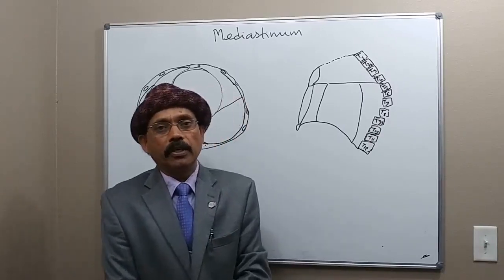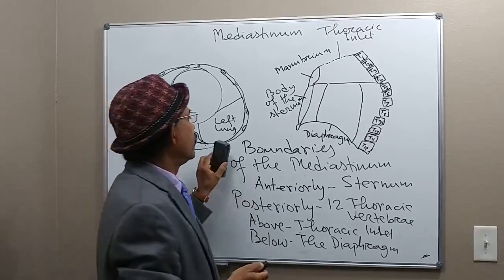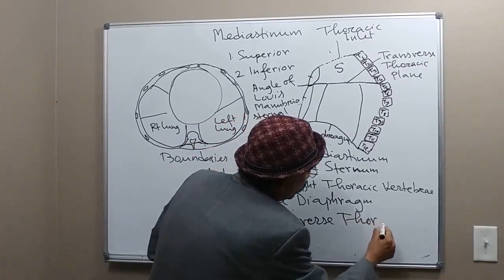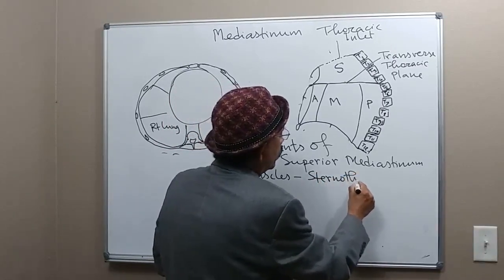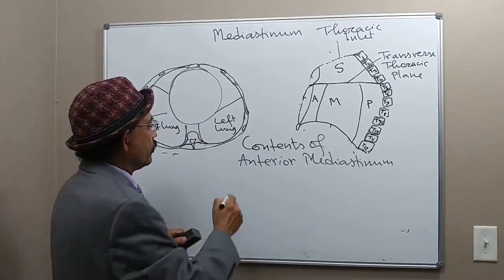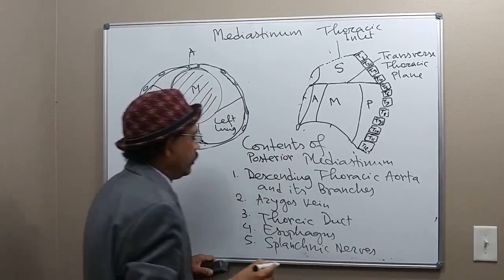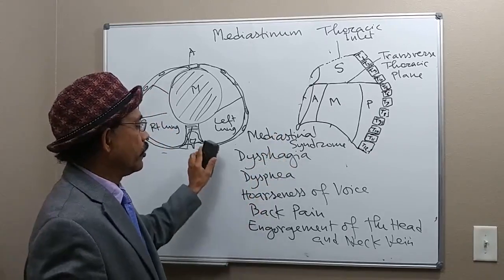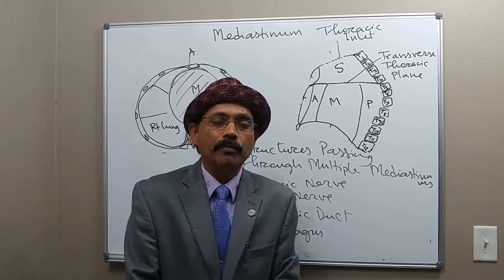Mediastinum of the Thorax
Boundary and Contents of the Mediastinum
Transverse Thoracic Plane
Clinical Anatomy of the Mediastinum